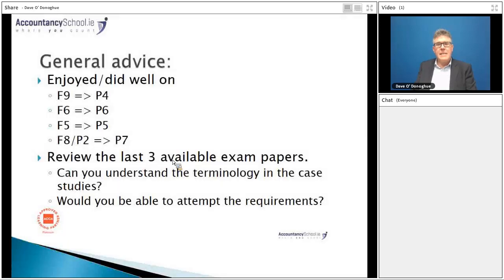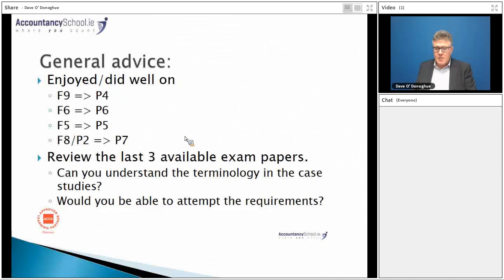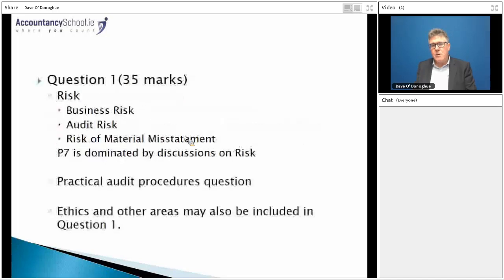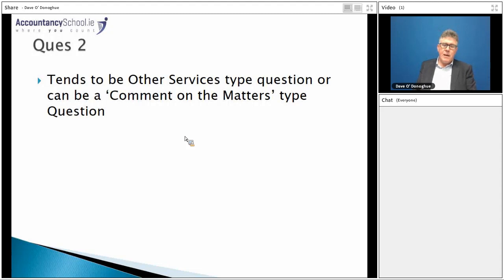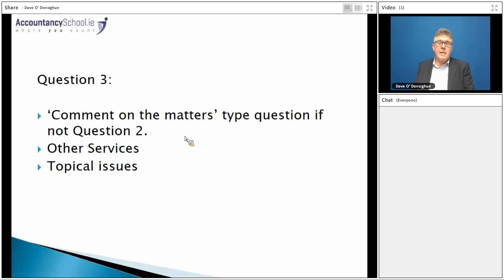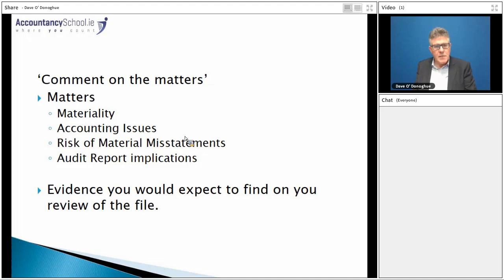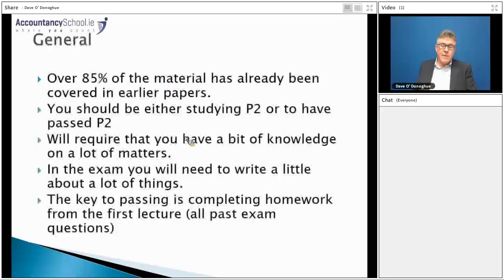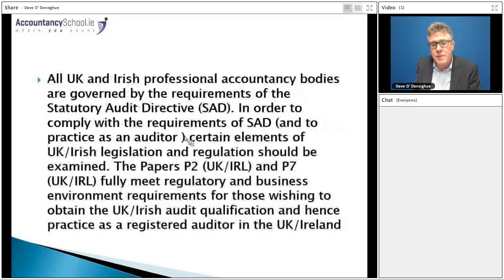ACCA Option Papers